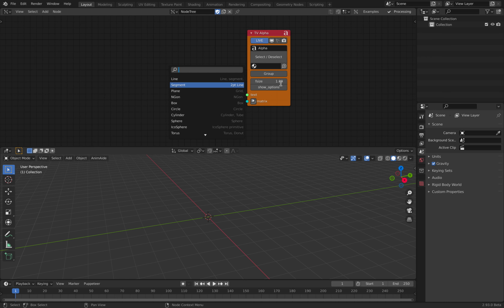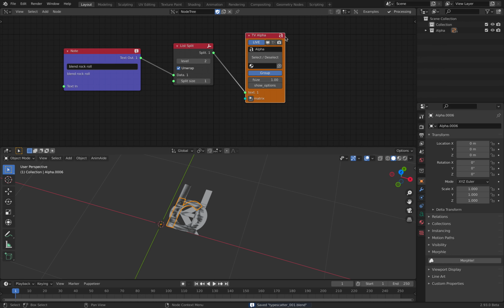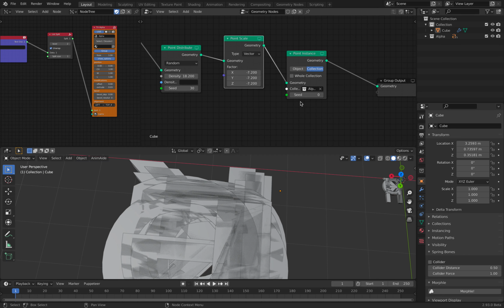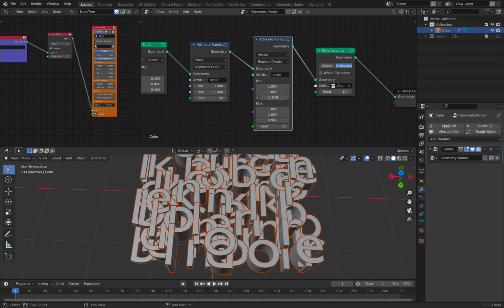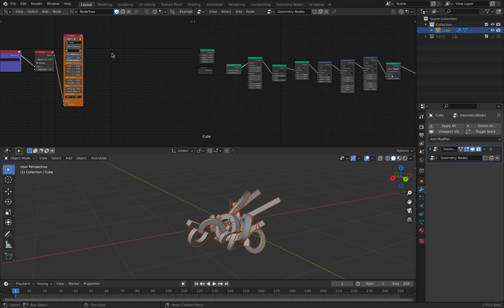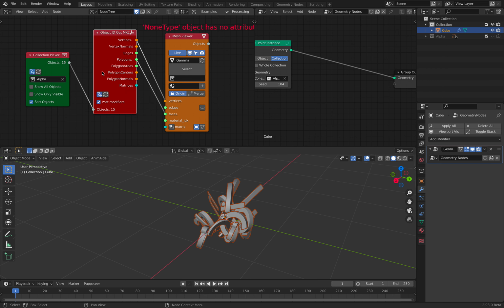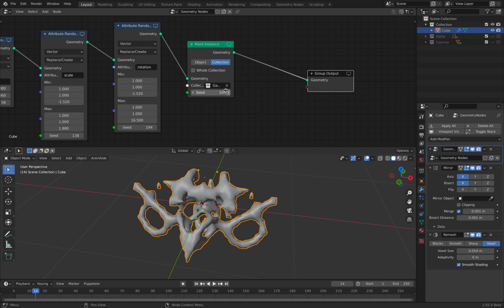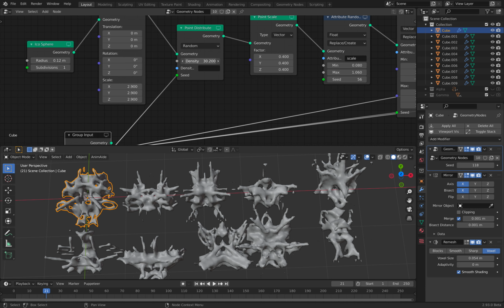LIVENODING Random Mesh Generated Using 3D Text Typography Rock and Roll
In this episode, I am once again sharing a random improvisation using basic nodes in Blender. SV and Geometry Nodes are being used to randomly scatters 3D text objects. Then the rest is up to you.